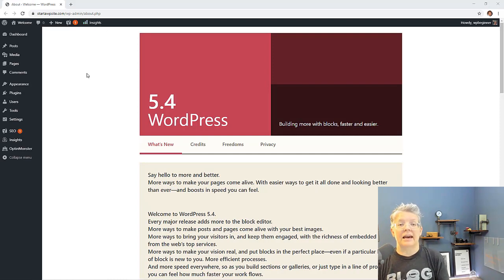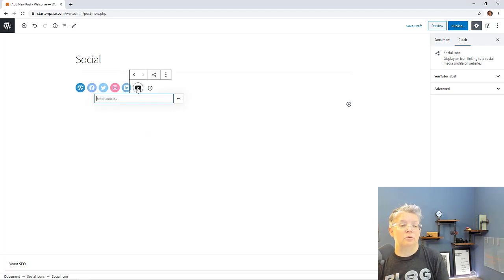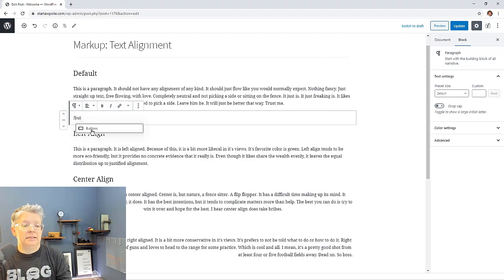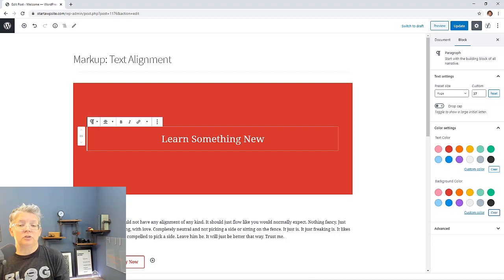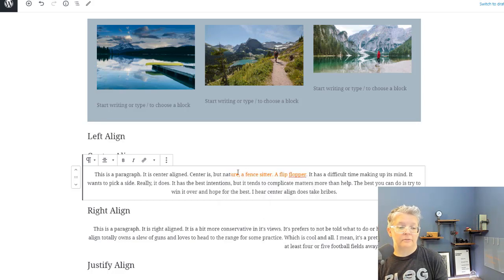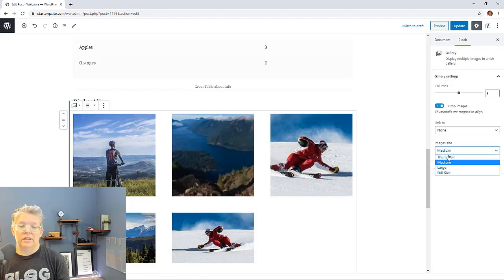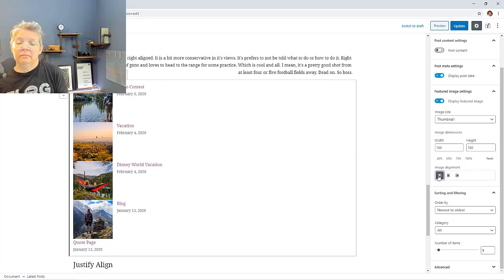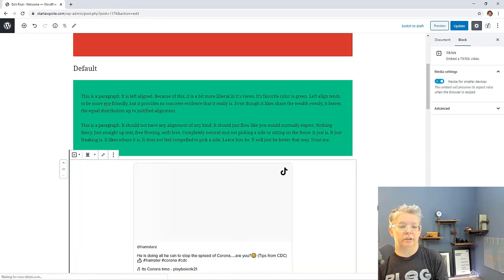What’s Coming in WordPress 5.4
WordPress 5.4 is planned to be released soon and will be the first major release of the year with some significant improvements. We've been keeping an eye on the development and the new features that are on the way to improve the block editor. In this video, we'll show you what's coming in WordPress 5.4 so you can be prepared and use the new features to your advantage.

The features that are being focused on with this update are for the block editor by adding new features and extending the existing blocks that are available. To get it started, there will be a new welcome guide popup to introduce users to the block editor that explains blocks, points them to how to get to the block library and a link to a tutorial about the block editor.

One popular block that people wanted was the Social block that allows you to easily include links to your social media profiles inside your WordPress posts and pages. This will let you link toward your social profiles but if you wanted users to share your posts then you would still need a social plugin. For adding a social share button to your post/page you would want to take a look at our list of recommended social plugins here:

The button block has been updated and renamed to buttons (plural) and added the ability to add multiple buttons together where you have different gradients and background colors as well.

More color options have been added to all blocks to give customizations for your different blocks for your background colors and text colors. This includes the text block as well as the columns block.

For some updates for quality of life, WordPress has returned the drag and drop interface to allow you to easily drop the image you want to be set for the featured image on your post. If you highlight a part of the text to select it you should be able to use the dropdown arrow and add a text color to that specific text as you were able to previously with the classic editor.

Tables have added a caption section to give your users a section beneath the table where you can add any notes about your specific table that users should know about. Galleries have included a built-in image size selector to give the power to select the image size and the mobile editor now has the editing toolbar at the top of the window.

Back to new features, The latest post block has been given tools to display images and other helpful information instead of only the title. The editor has added the option to select the blocks you want to change to help reduce issues with nested blocks. Finally, for users who enjoy TikTok, a built-in embedder has been added to the available blocks.